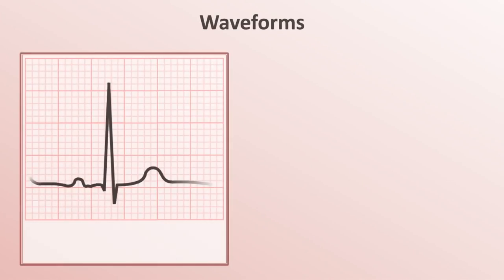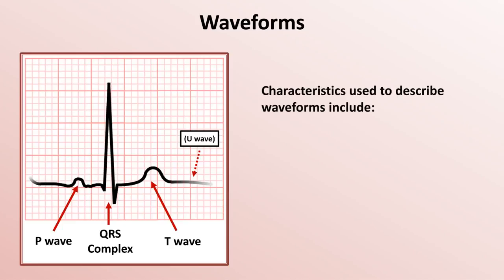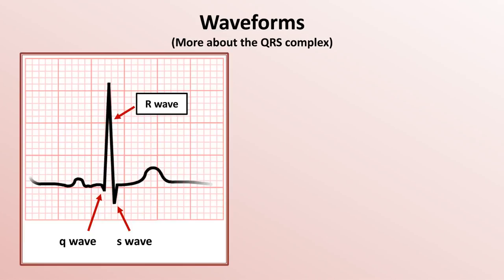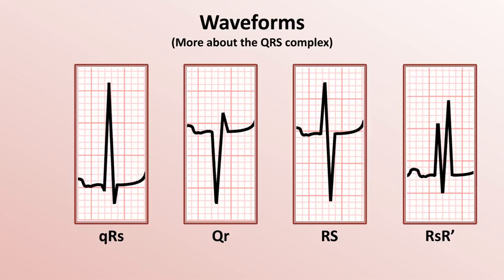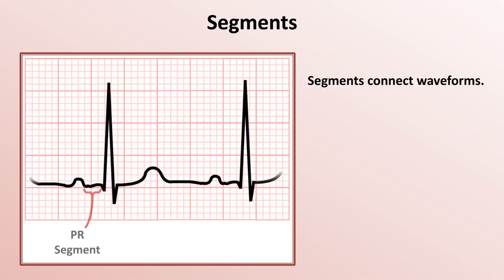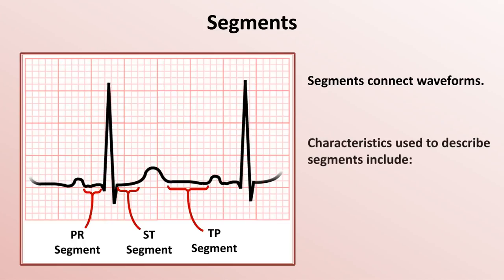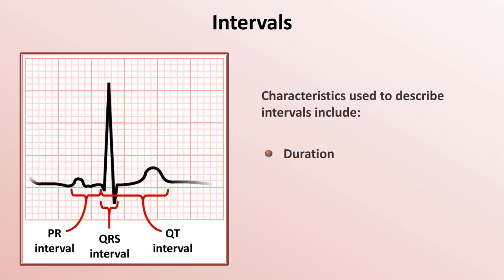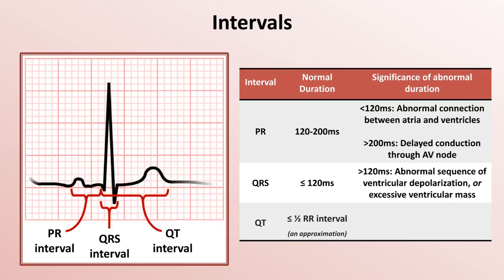Intro to EKG Interpretation Waveforms, Segments, and Intervals